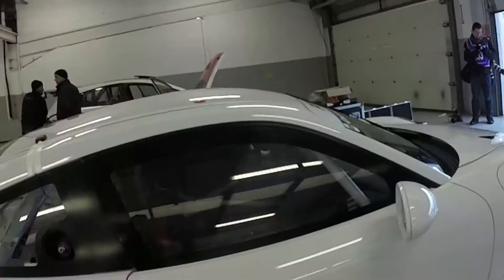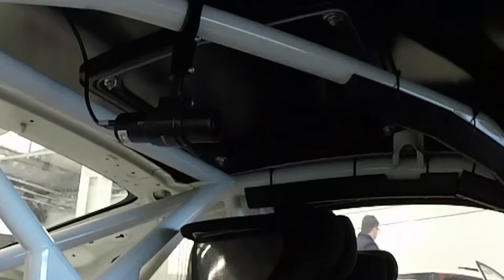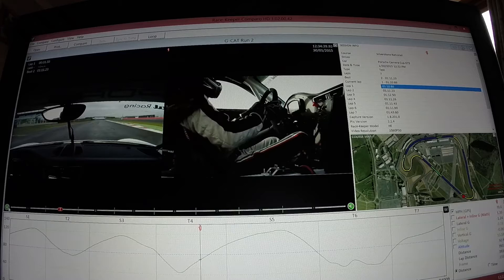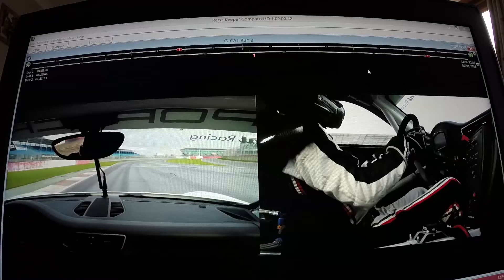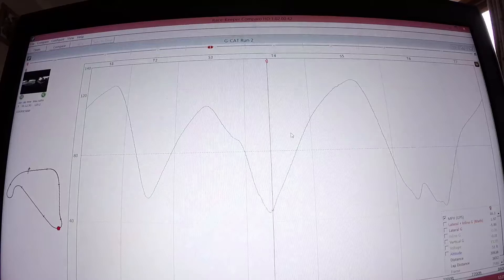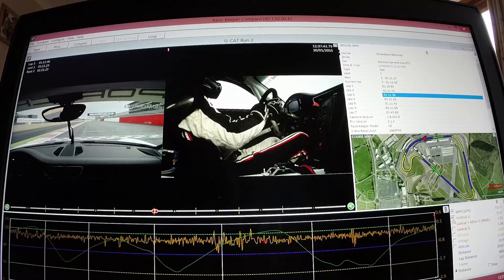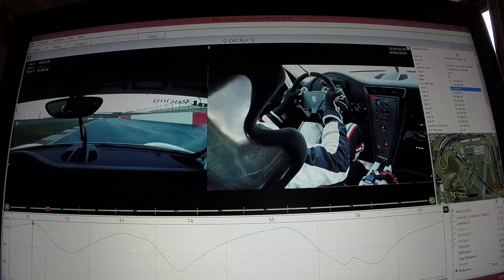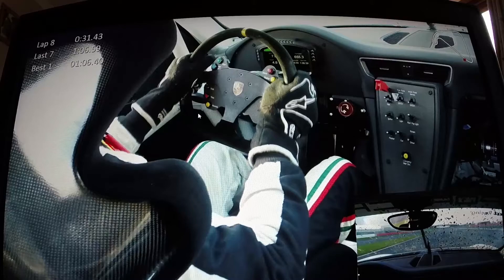HDX2 Unleashed: Episode 1 - Silverstone Test 30/01/15 (Edited)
"HDX2 Unleashed" is a new video blog from Race-Keeper, providing a behind the scenes look into what we get up to when we go trackside to support teams who are running the new HDX2 Multi-Camera, Dual-Stream 1080p Video-Logger.

In this first edition, we are at a bright but very wintry Silverstone race circuit in England where two Porsche Carrera Cup GB teams are evaluating HDX2 for use in the coming 2015 season. This video shows you how the system was installed, what the resultant video looked like, the basic layout options within the Race-Keeper Comparo HD analysis software and includes some retro Race-Keeper footage from the F2 car of Dino Zamparelli at Spa in 2012